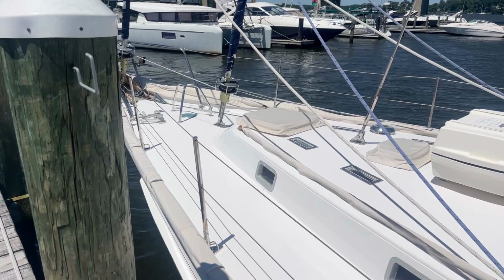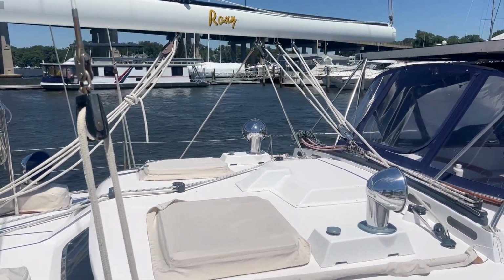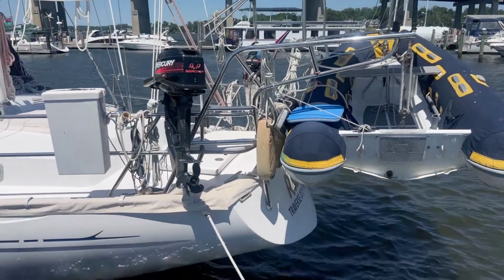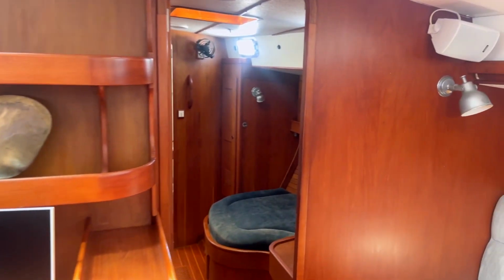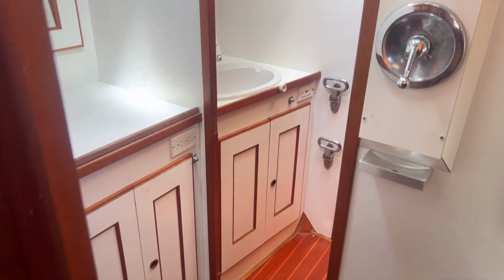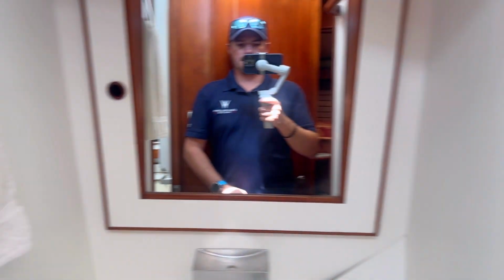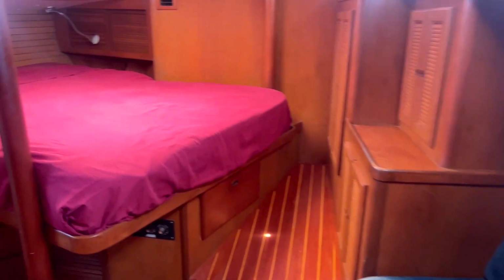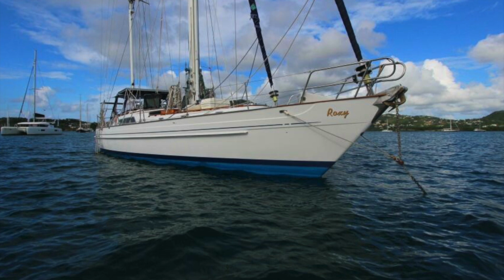1984 Camper & Nicholsons 58 | ROXY - A world class yacht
Listing Broker:
Emily Kroher

for more details and to browse our full inventory of quality yachts.